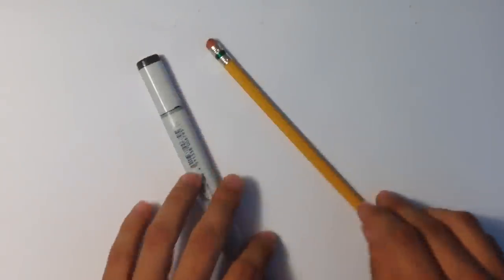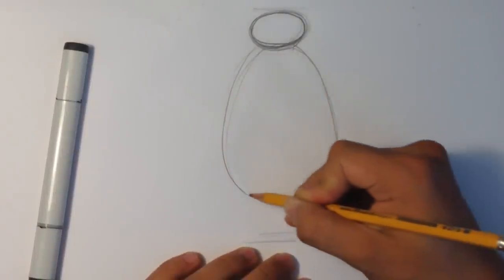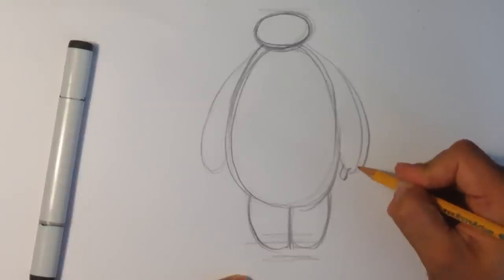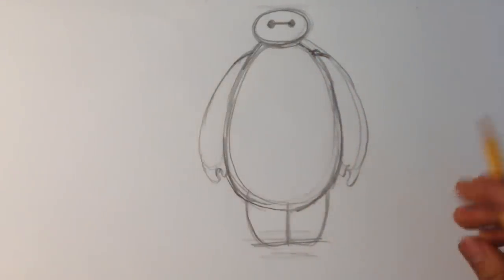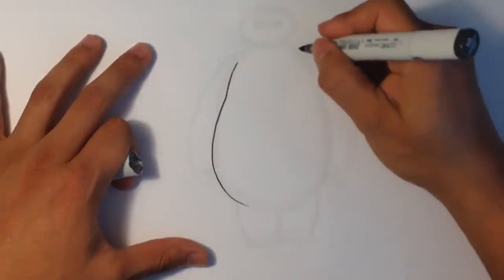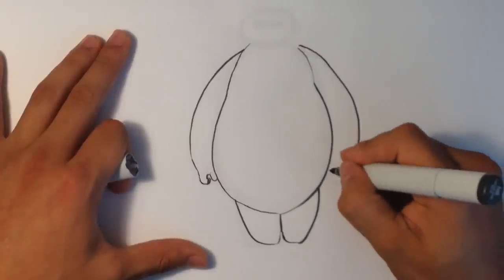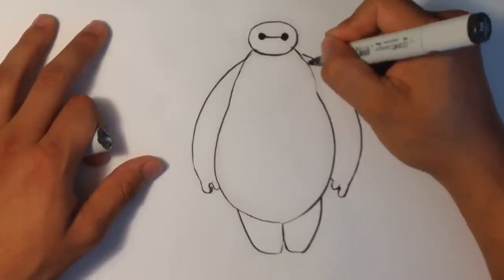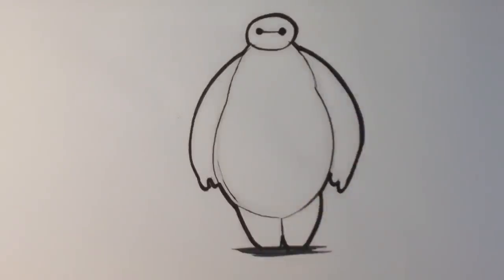How to Draw Baymax from Big Hero 6 - Easy Things to Draw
I go over how I draw Baymax, the character in Big Hero 6. I find the design to this character very cool. And he movie is very inventive. Check out the Video! :D